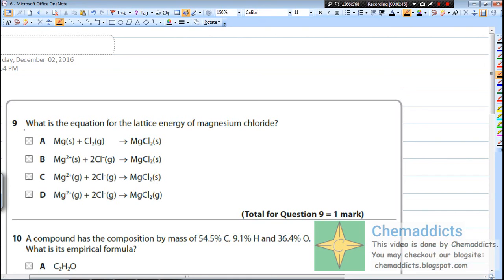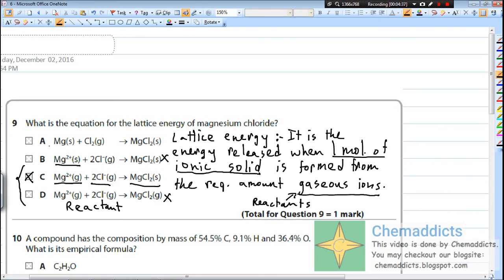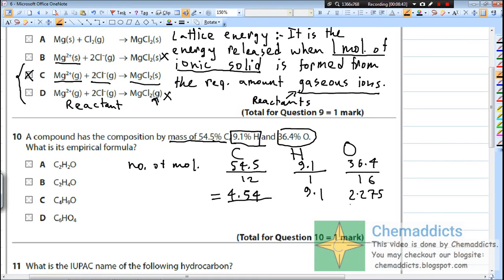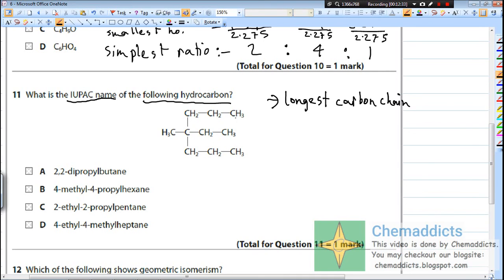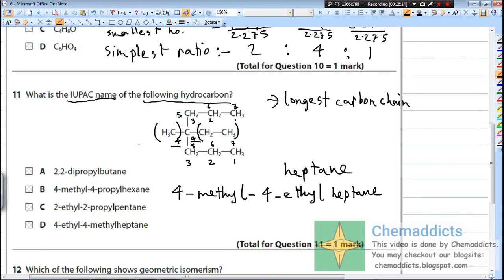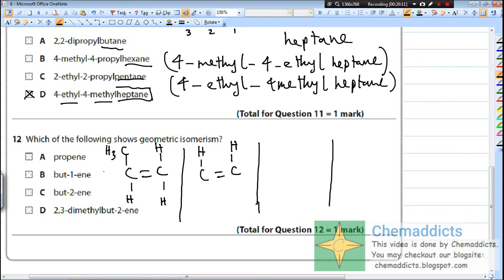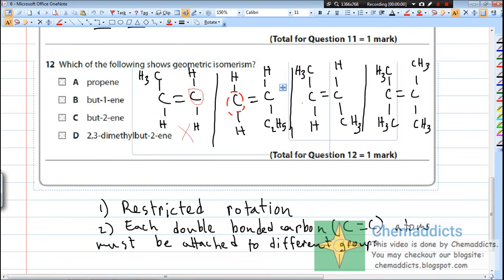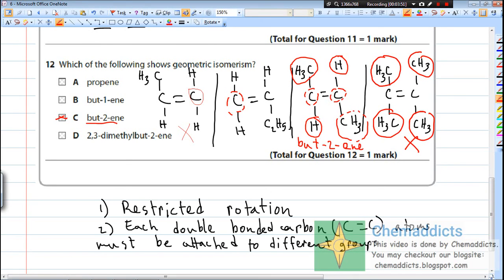Edexcel AS IAL Chemistry Unit 1 Question Paper May 2016 question 9 to 12 Solution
Summary of this video tutorial:

Today, in this tutorial, we'll discuss about
1) How to write the ionic equation for the lattice energy of Magnesium chloride?
2) How to write the empirical formula from the given composition?
3) How to name hydrocarbon correctly?
4) How to identify the Molecules that undergoes Geometric Isomerism?
5) Some important aspects of this question..
6) Things that student do wrong while those questions...